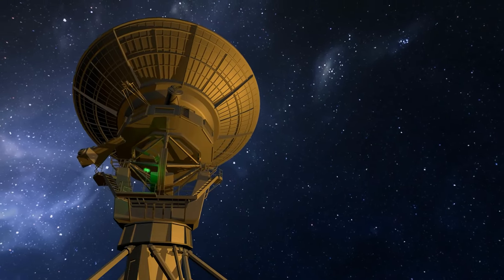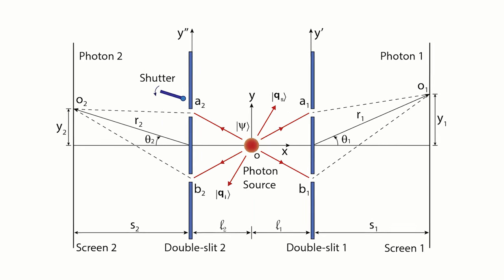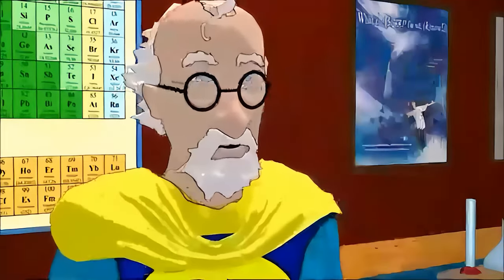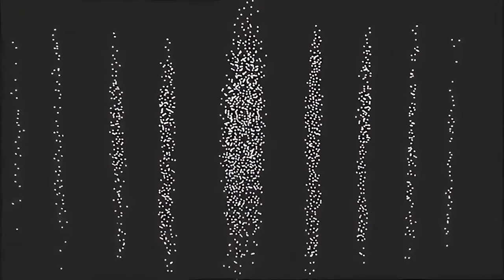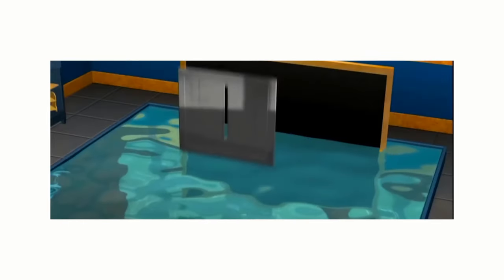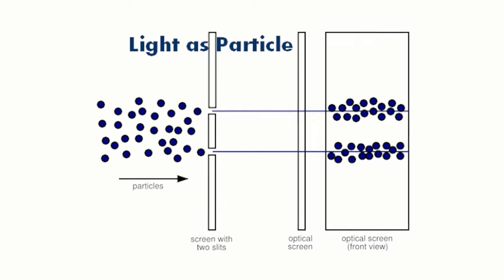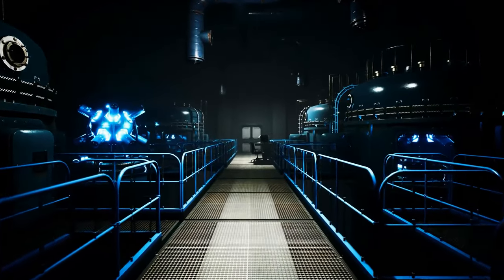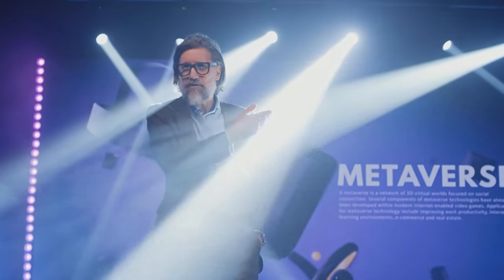The Quantum Experiment that BROKE Physics forever (The Double Slit Experiment)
This is the 1 Double Slit Experiment that changed our view on reality and physics forever. The science experiment triggered a lot of revolutionizing theories about classical physics, quantum physics, quantum mechanics and basically everything that has to do with quantum phenomena. It's this experiment that made the world of science and research realize that our classical laws of physics do not apply to everything and that next to the macroscopic world and it's laws of physics, there is also a microscopic world and it's laws of physics which is Quantutm Physics.

The double-slit experiment by Thomas Young uses particles such as photons or electrons to shoot through two slits. The electrons, even though they are electrons, behave like waves, instead of behaving like particles, creating an interference pattern on the screen. This is unexpected, as it shold not behave like waves. When scientists tried to observe through which slit the electron went, the electron did NOT behave like a wave anymore and behaved like predicted, like a particle. It went to either one or the other slit. The act of measuring, or rather, observing the particle, led to different laws of physics existing for the electron. How is that even possible? How can a simple observation lead to reality behaving completely differnt? The superposition, which described, that the electron can exist in all states and could theoretically go through both slits simultaneously, collapses when a observation is made.

There are many ground-breaking theories and interpretations after the Double-Slit experiment, for example The Many Worlds Interpretation or the Copenhagen Interpretation. Physics scientists and professors argue that it's entirely possible that there are several realities and multiverses, rather than only one possible reality.

In this video you will learn everything we know about the Double Slit Experiment and the interpretations.